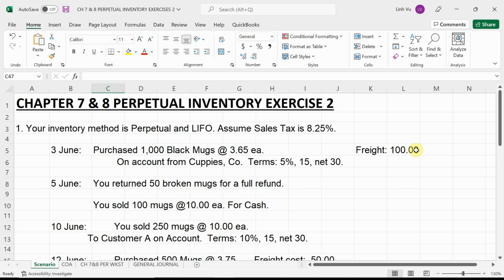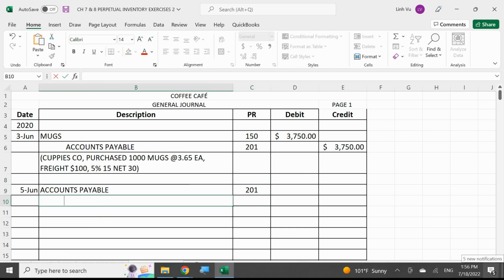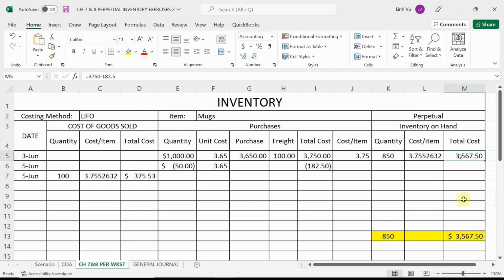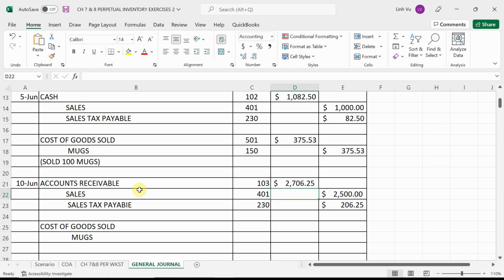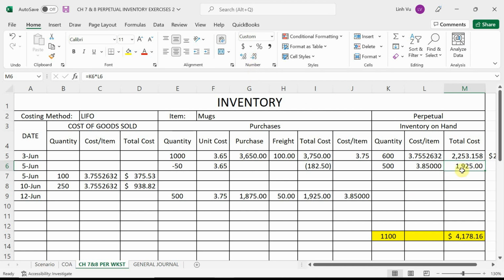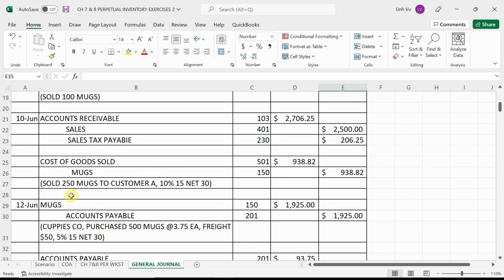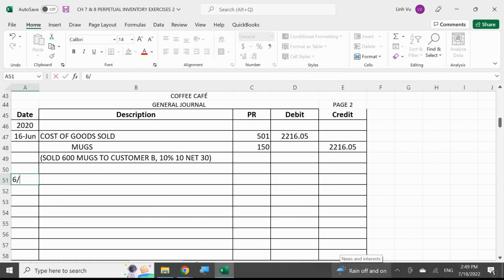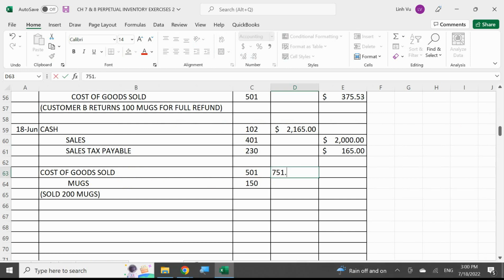PM ACCT 5.31 CH 7 & 8 REVIEW 2 P1